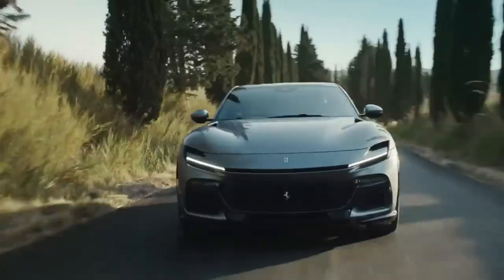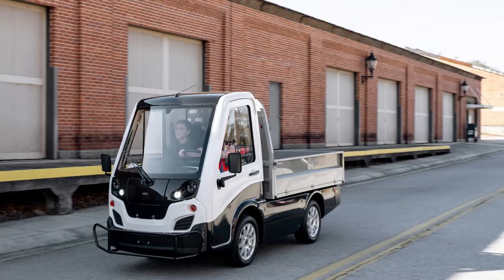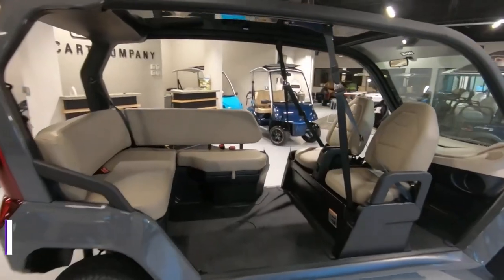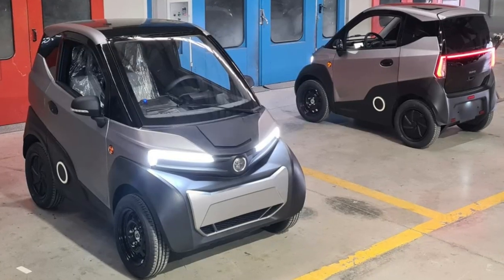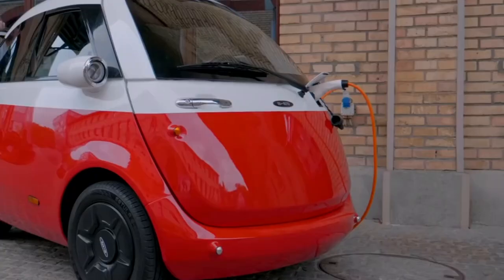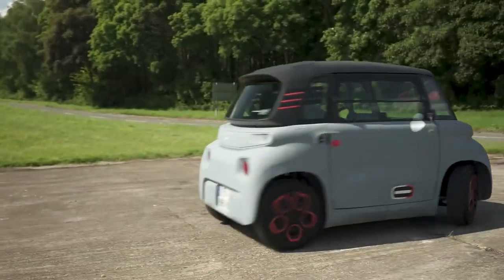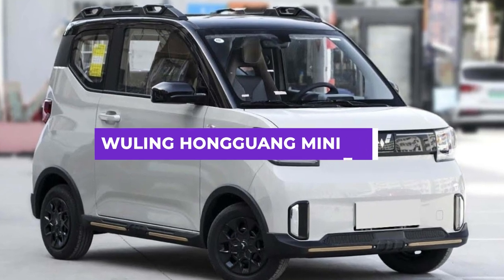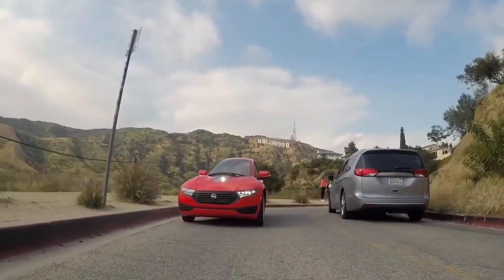🤩 Mini EVs and Micro-Cars: Check Out the Top 10 Most Awesome Ones!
Are you looking for a fun and environmentally-friendly way to get around town? Look no further than the coolest mini EVs and micro-cars out there!

In this video, we'll take a look at some of the coolest mini EVs and micro-cars on the market today. From tiny cars that can fit in your driveway to high-powered cars that can zip around town, these vehicles are sure to have you wondering how you lived without them before!

So what are you waiting for? Check out this video and see for yourself how cool and fun mini EVs and micro-cars can be!